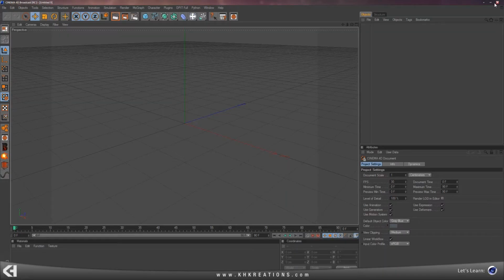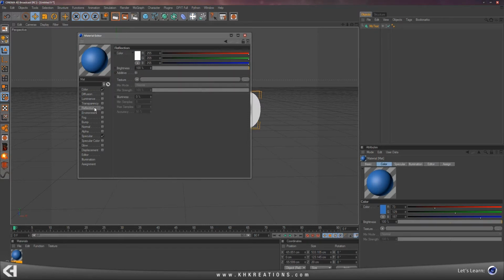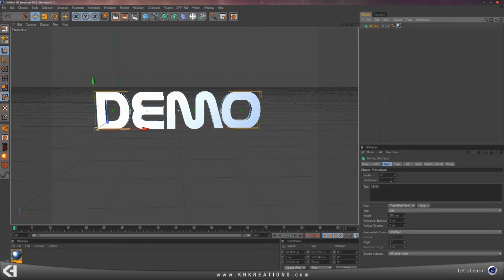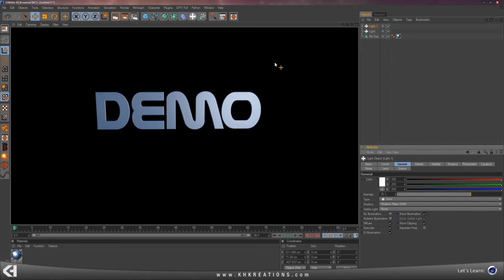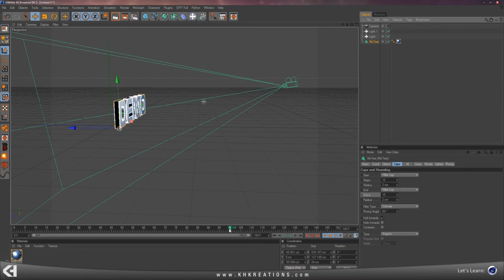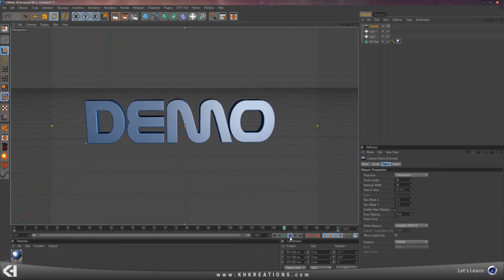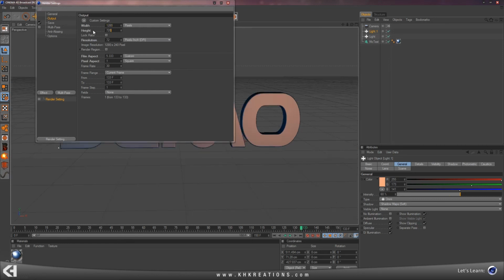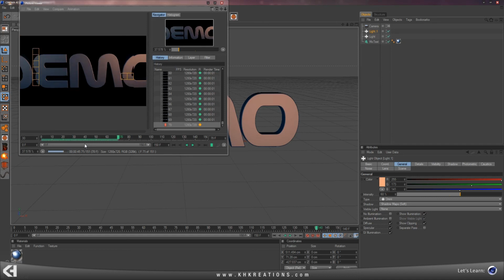Let's Learn: How To Create a Cinema 4D Intro - Tutorial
In this tutorial you'll learn how to create a simple but effective nice looking 3D introduction/outroduction for your YouTube channel!